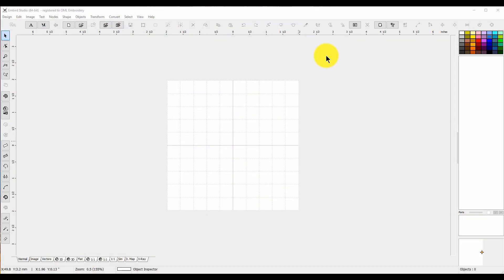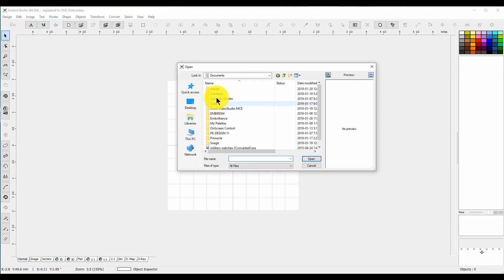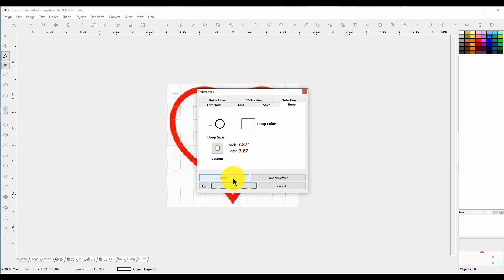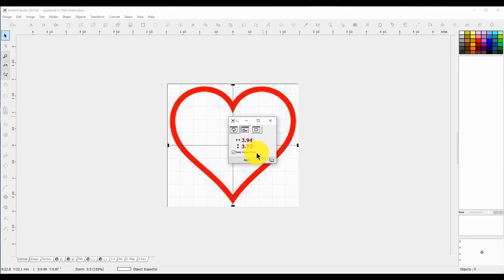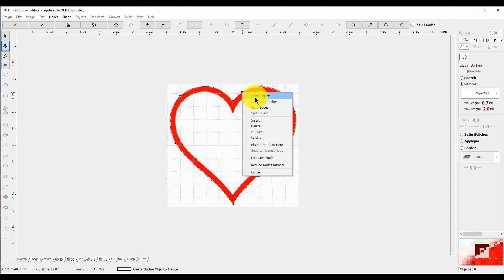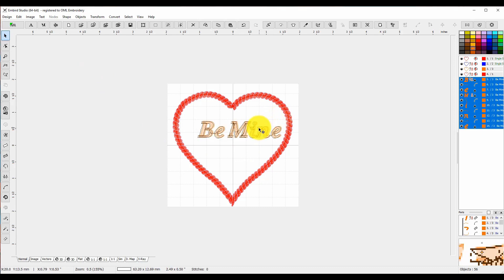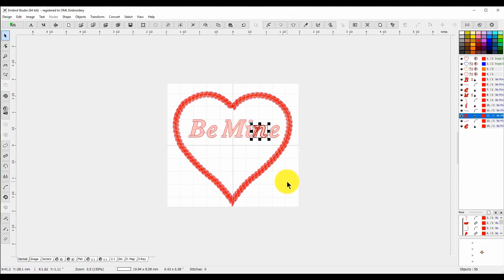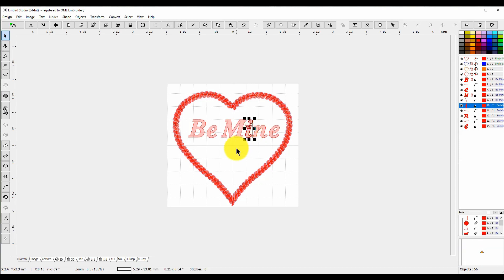Embird Studio: Create your own ITH in the hoop embroidered Patch! 💗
Update your Embird Studio!  Let's make a patch!  In this video I will show you how to make a custom embroidered patch in Embird Studio!  Find a template of a heart shape - or create your own in Embird - it doesn't have to be perfect!  Then you create the applique steps quickly using copy and paste a few times!  For the outside embroidery border you can step away from the regular satin stitch border and check out the built in borders in Embird - try the rope design, or any of the other pretty borders and create a one of a kind in the hoop ITH embroidered patch!  Get even more creative and add some lettering!!

OTHER THINGS I HAVE:
Floriani Thread
Gunold Thread